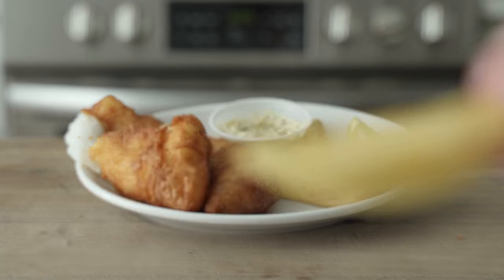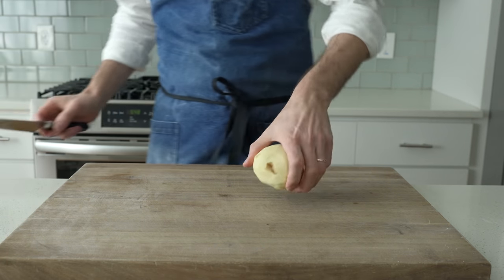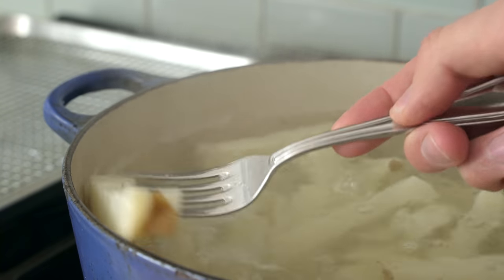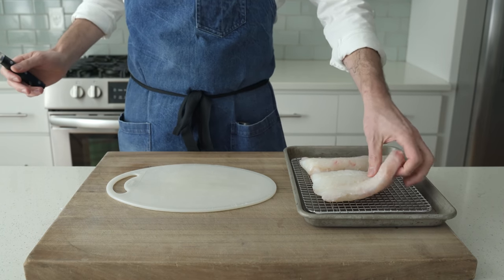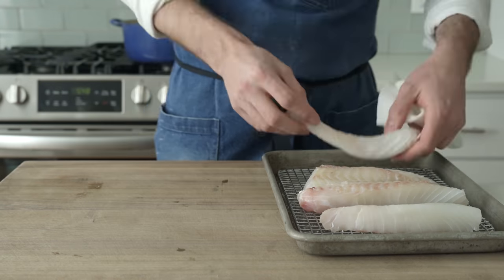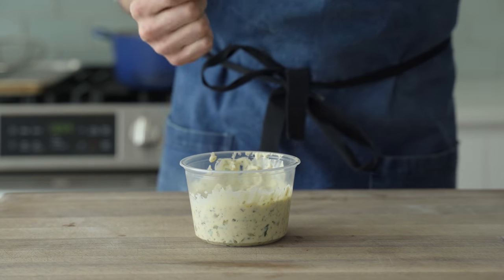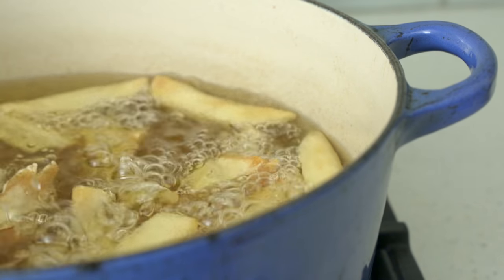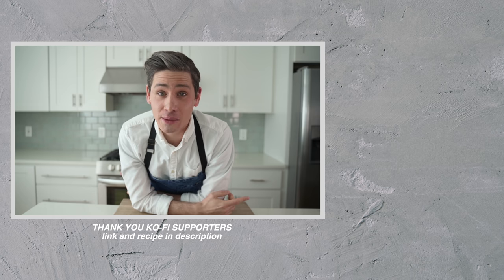Crispy Homemade FISH AND CHIPS Recipe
Crispy Homemade Fish and Chips is not an oxymoron. It can happen for you! In the pursuit of crisp, I did a lot of R&D on this one and have landed on a fish and chips recipe that is not only super crispy, but you can make it at home. In fact, I encourage it.

🔪 MY GEAR:
SPIDER STRAINER
PLASTIC CUTTING BOARD
DIGITAL INFRARED THERMOMETER
5.5 qt LE CREUSET DUTCH OVEN

RECIPE:

CHIPS
•3-4 lbs (1.5kg) of kennebec potatoes or a bag of nice frozen fries. Russet potatoes will work in a pinch, but see video disclaimer
•Approx 2 quarts/2 liters of neutral oil (canola, soy, or beef tallow works. amount varies depending on size of your pot)
•3000g or about 3 quarts water
•45g or 3TBSP white distilled vinegar

Cut off the most rounded sides of the potato so you have a flat stable potato to work with, then cut potatoes into 3/4" matchsticks.

Add the cut potatoes, or chips as we'll call them from now on, into a large container of cold water to rinse off starch. Drain water from chips and repeat. Add water to chips again. If the water is still dirty, drain and repeat. If the water is clear, refrigerate chips in the now clean water for 2-24 hours.

When you're ready to cook, add water and vinegar into a large heavy bottomed pot (i'm using an old 5.5 qt dutch oven) and bring to a boil. Once boiling, add the soaked chips and bring the water back to a simmer. Allow to simmer for about 10 minutes, stirring occasionally.  After about 10 mins, break a chip or pierce with a fork to check for doneness. Your fork shouldn't meet resistance, but the chip shouldn't be falling apart.

When ready, transfer chips to a wired rack. Blot with a towel to start the drying process then allow to cool for about 15 minutes. Pour out the boiling water, dry your pot well, and add about 4 inches of neutral oil  or fat into your pot.

Preheat oil over medium until it reaches 285°F/140°C .  When oil is preheated to 285°, add in chips into oil.  After 5 minutes, drain well on wire rack and freeze for 30 minutes. We'll finish them after we cook the fish.

FISH + BATTER + FRYING
•1-1.25 lbs or .5kg  fresh atlantic cod (i recommend thicker loin pieces)
•12 oz beer
•100g or 3/4 cup ap flour
•100g or 1/2 cup white rice flour
•2g or 1/2 tsp salt
•2g or 1/2 tsp baking powder
•25g rice flour

Cut fish into appropriate, similarly sized pieces. Season pieces lightly on both sides with salt. Let sit while you make the batter.

For the batter, whisk 75g ap flour, 75g white rice flour, salt, and baking powder together then whisk in 50-75% of your beer. The consistency you're looking for is thin pancake batter. Chill in the fridge for a few minutes before use.

Back to the resting cod. Use a towel to gently dry all sides of each piece VERY well.

Mix a 50/50 blend of the remaining rice flour and ap flour (about 25g of each) and lightly dredge each piece of fish in this blend.

Heat large heavy-bottomed pot of oil to 375°F / 190°C. Drop cod into batter, coat, and allow each piece to drain well before dropping into oil (gently, away from your body). I recommend frying 2 pieces at a time to maintain your oil temperature. After about 4 minutes of frying, or when batter is crisp and deeply golden, transfer fish to a wire lined rack with a spider or slotted spoon (fish should stay crisp for at least 30 minutes).

After fish is cooked, lower oil temperature to between 350°-360°F (175°-185°C) gently lower in chips into oil (in 2-3 batches) to fry for 7-8 minutes. Once cooked and crisp on the outside, drain well, then transfer to a bowl and toss with salt.

TARTAR SAUCE FOR DIPPING:
•175g mayo
•100g chopped bread and butter pickles
•20g chopped capers
•10g chopped parsley
•30g chopped and rinsed red onion
•40g dijon mustard
•juice of 1/2 small lemon
•1 small clove garlic, minced

Chapters:
0:00 Intro: The Payoff of Homemade F+S
0:27 Failed chip attempts + potato selection
1:30 Cutting and rinsing the chips
2:55 Cooking the chips: pt 1
4:32 Preparing the fish and batter
6:54 Quick Tartar Sauce
7:25 Time to Fry